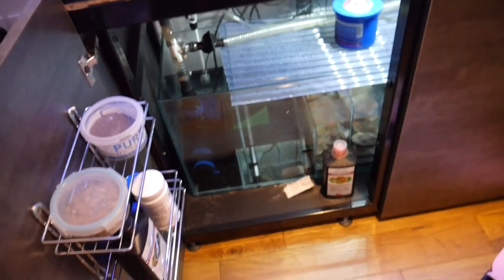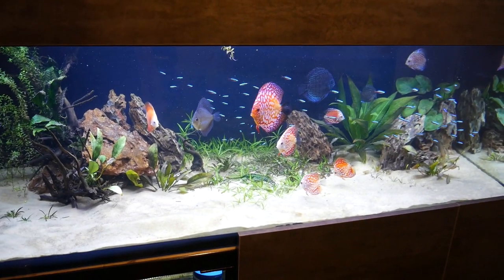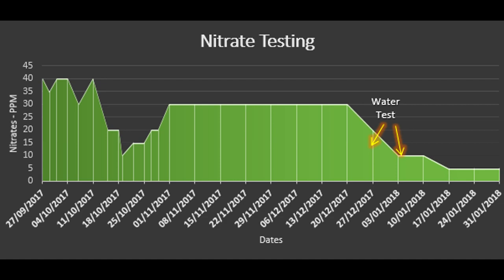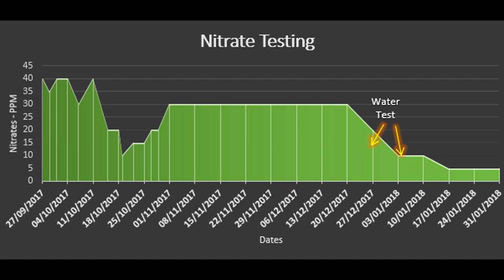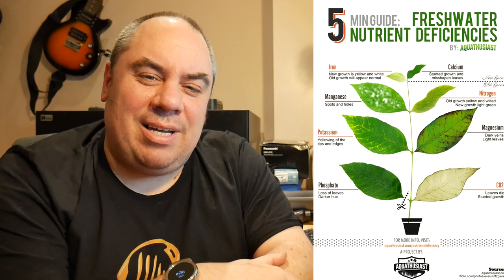Biohome filter media review - The results!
I have been testing Biohome Ultimate filter media for a few months now in the sump of my custom Discus display aquarium. Check out the results!

**Stuff I Use to make these videos**
Lumix G7
3-Axis Gimbal